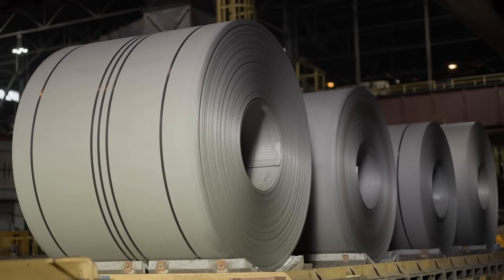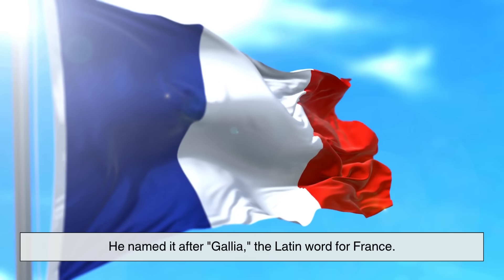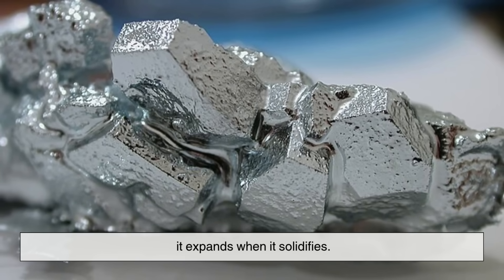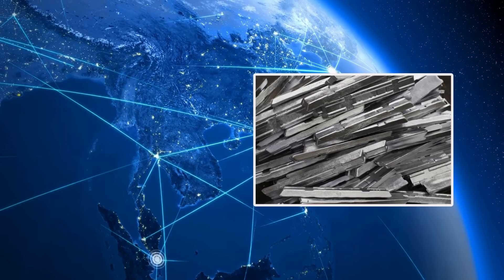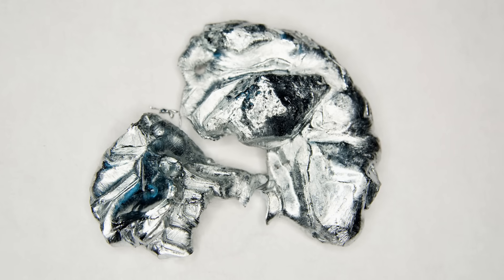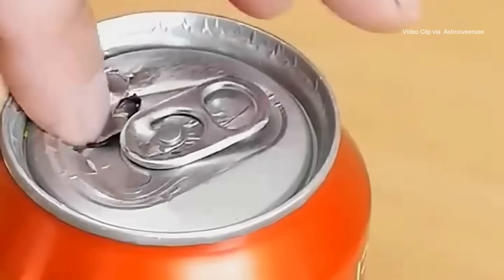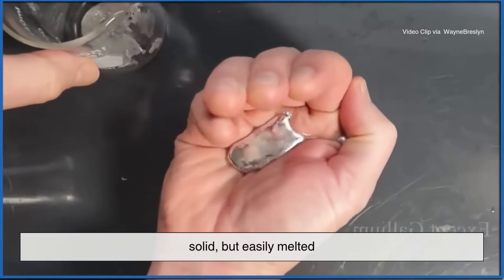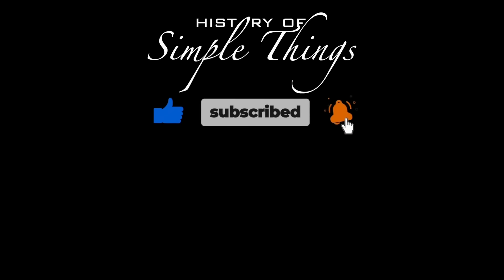The Strange Physics of Gallium: More Water Than Metal?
Gallium is no ordinary metal—it melts in your hand with nothing but body heat. In this video, we explore how this soft, silvery element defies expectations with its astonishingly low melting point, its ability to freeze with expansion, and its growing role in high-tech industries like semiconductors and LEDs. Learn why gallium behaves more like a science fiction material than a typical metal, and why its unique properties continue to fascinate scientists and engineers alike.

Timestamps
00:59 – What Is Gallium?
02:04 – The Strange Physical Properties of Gallium
03:14 – Where Gallium Comes From
03:57 – Gallium in Modern Technology
05:13 – Gallium’s Effect on Aluminum
06:55 – Research and Future Applications
08:00 – Why Gallium Still Matters
08:30 – Outro